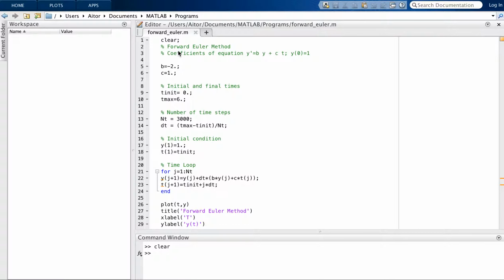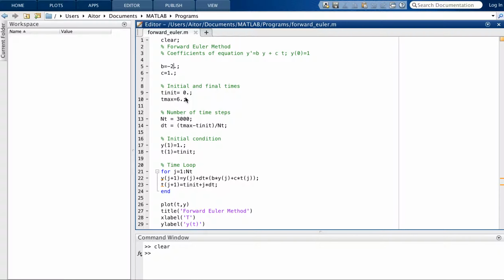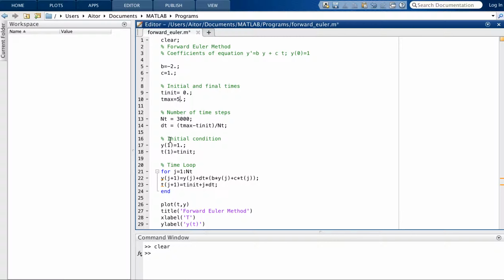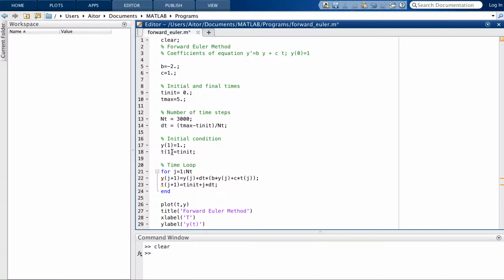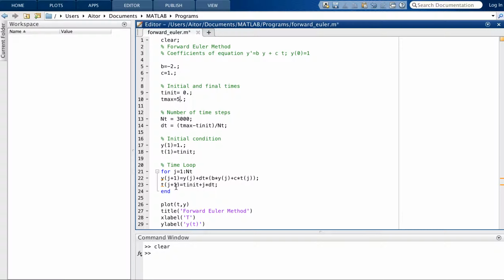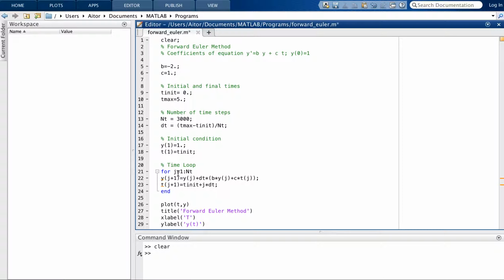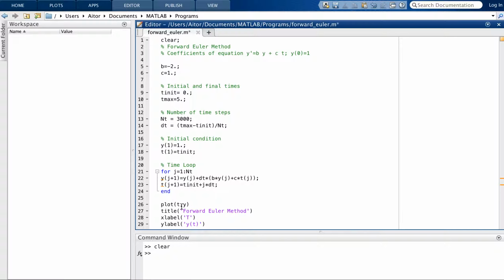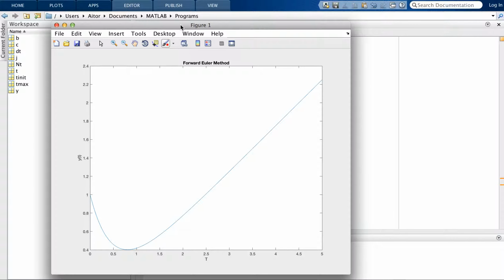Matlab program of forward euler method